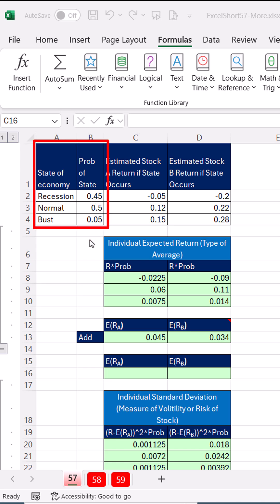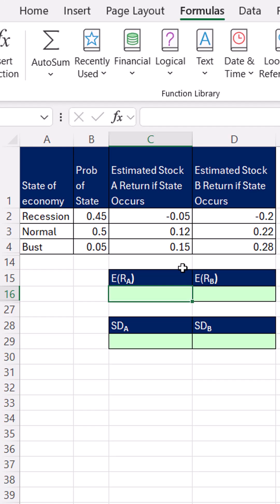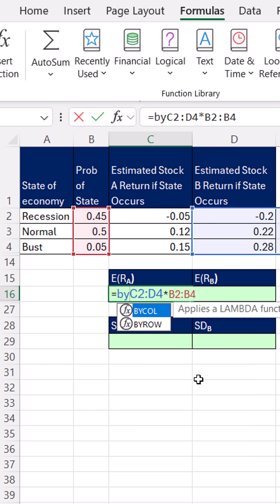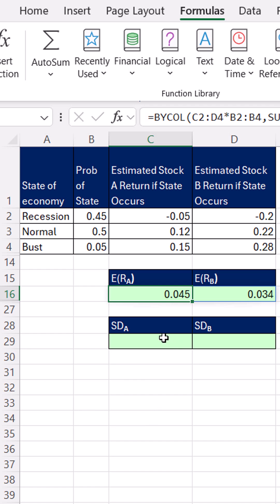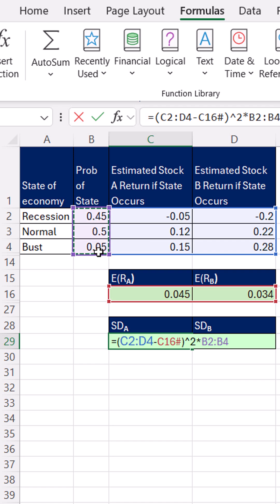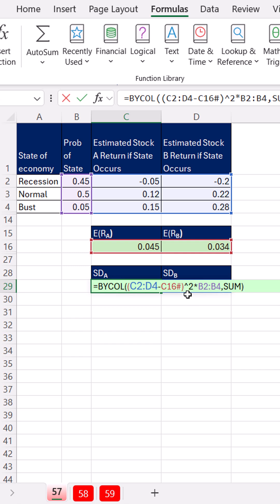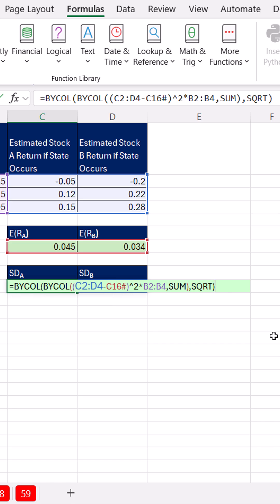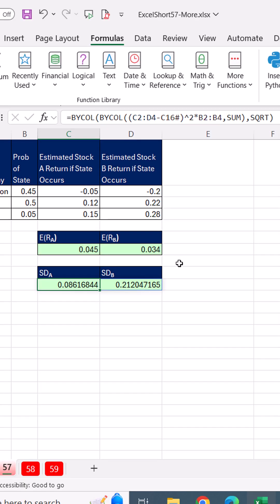Expected Return & Standard Deviation for 2 Stocks: Single Cell Excel Spilled Array Formula 57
Learn how to create single cell array formula for stock A and stock B to calculates and spills the Expected Returns and Standard Deviations using array calculations and the BYCOL, SUM and SQRT functions. Also see that we can use BYCOL and BYROW lambda eta functions that are not from the dropdown list of functions. See that we can use the SQRT function inside BYCOL and BYROW functions